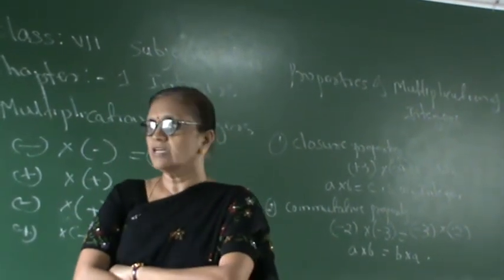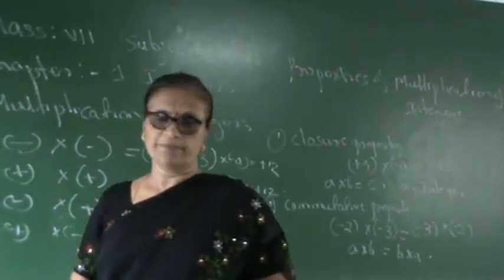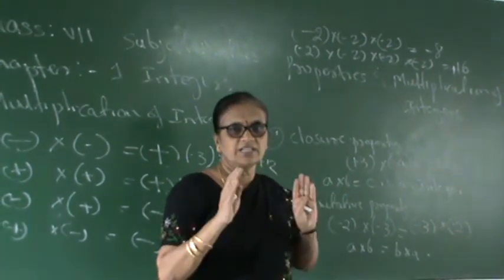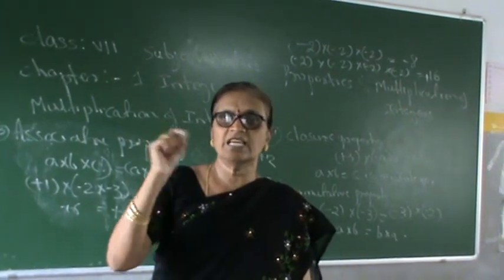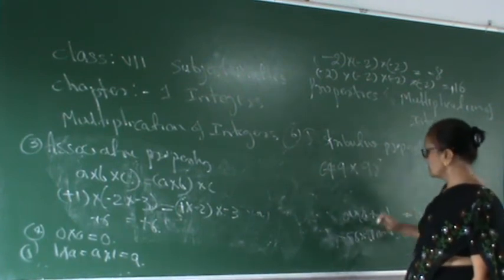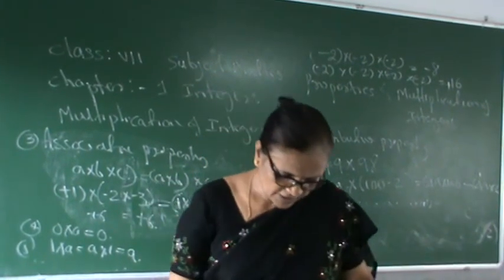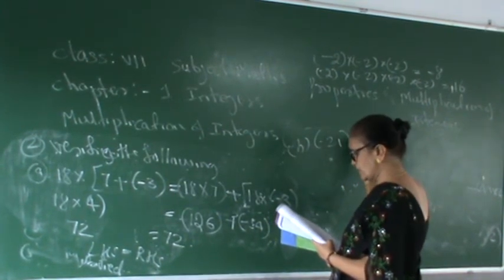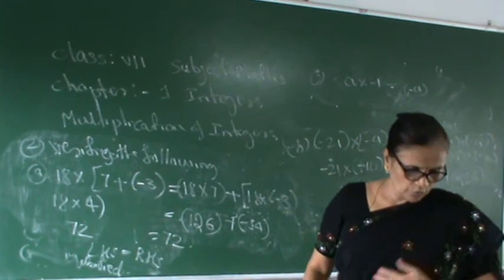CLASS VII MATHS CH 1 INTEGERS EX 1 3